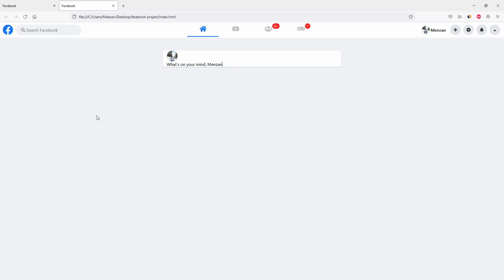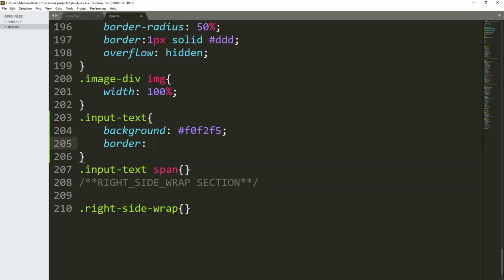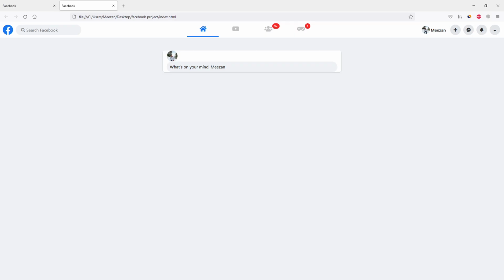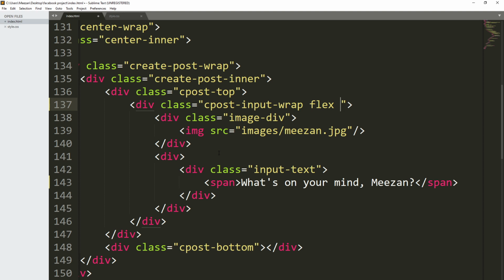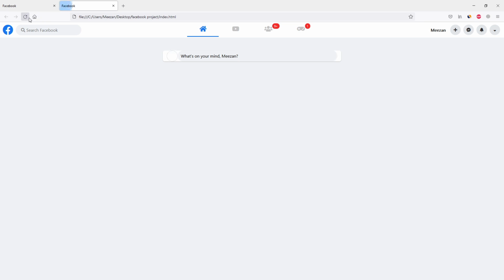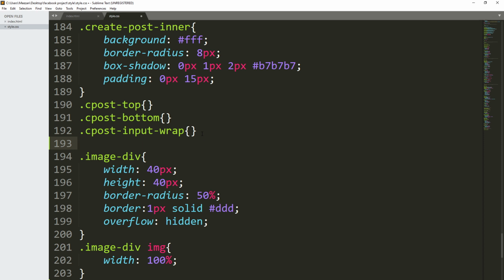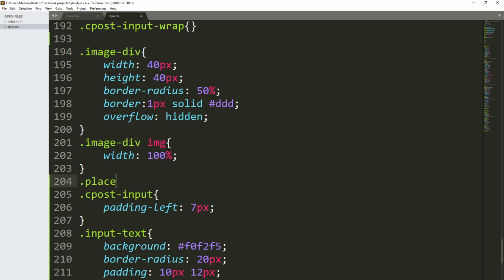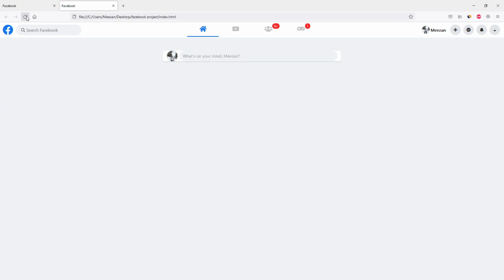HTML5 & CSS3 | CSS Property Background & Border Radius | Part 36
Welcome back, coding enthusiasts!

🔧 In this session, we're spicing up our web design by adding a sleek background color and a cool border radius to our input text field. Open up your Style.css file, follow along, and let's transform our web element into something visually appealing!

🔗 Previous Lecture: CSS3 Property Box Shadow | Part 35

👉 In case you missed the last session, catch up on the previous lecture where we explored [Box Shadow Property in CSS].

🔍 Timestamps:
    0:00 - Introduction
    0:30 - Setting Background Color
    1:15 - Adding Border Radius
    2:00 - Adjusting Padding for Stylish Look
    2:45 - Creating Flex Container for Side-by-Side Elements
    3:30 - Applying Flex Property to Achieve Side-by-Side Layout
    4:15 - Making the Input Element Full Width
    5:00 - Fine-Tuning Left Padding for Aesthetics

Let's give our input text field a fresh new look! 🚀 Follow the steps, enhance your styling skills, and let me know if you have any questions in the comments. 👩‍💻💡